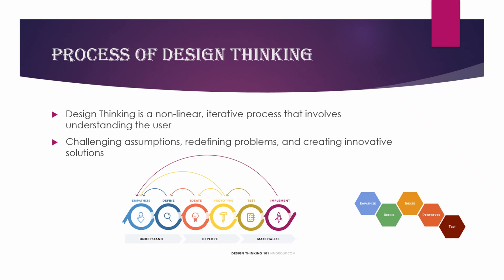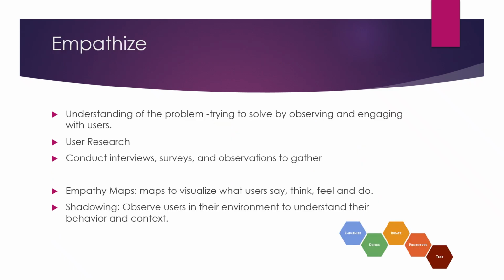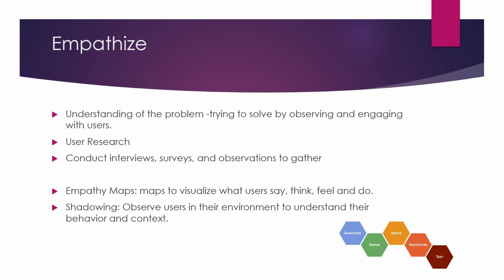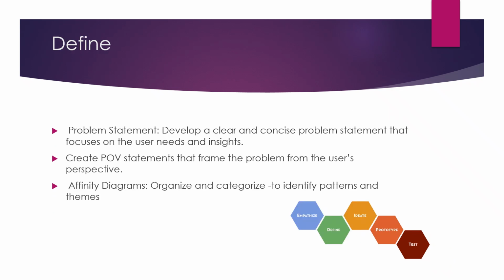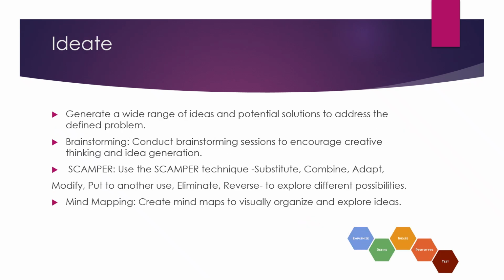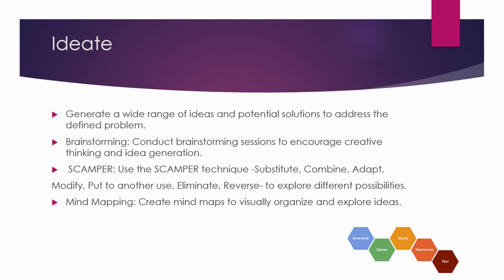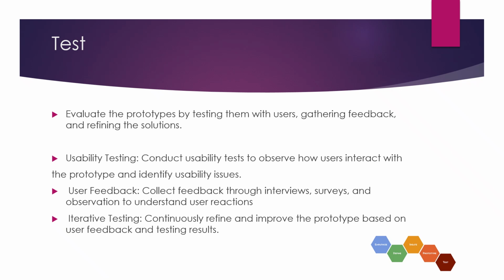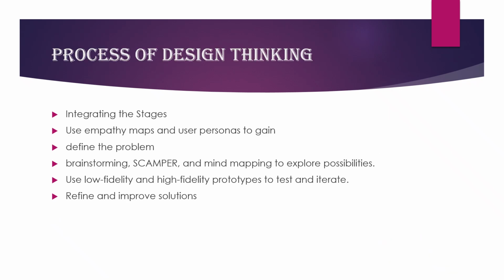THE PROCESS OF DESIGN THINKING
5 STAGES IN PROCESS OF DESIGN THINKING